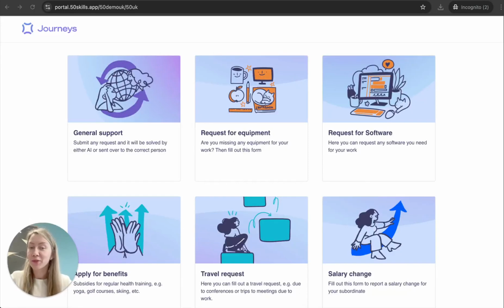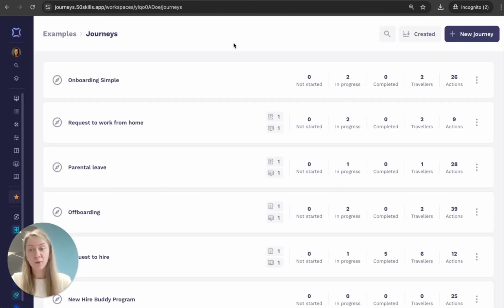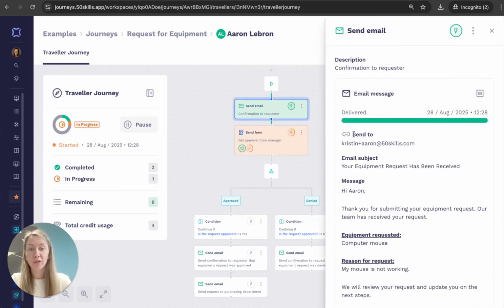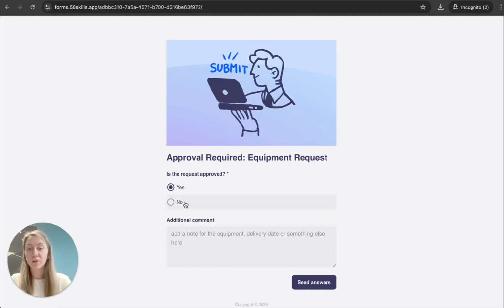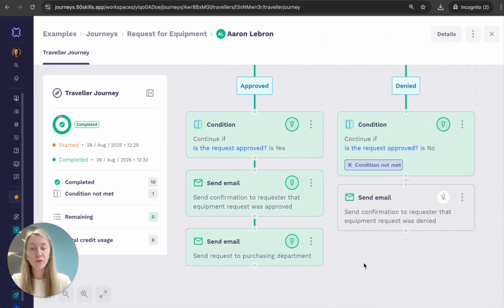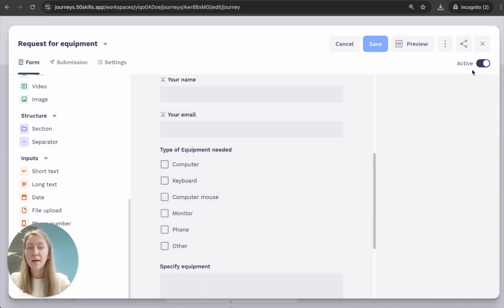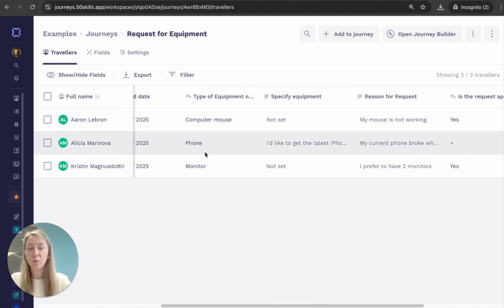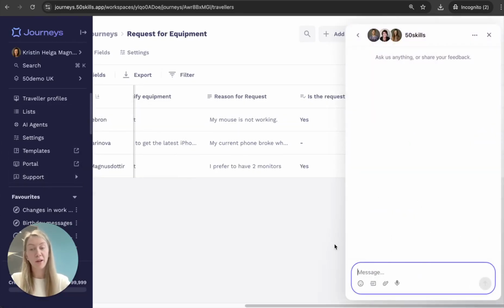How to run a Journey and see HR workflows in action in 50skills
See how an automated HR workflow runs from start to finish in 50skills.

In this video, we walk through a real Journey in action, from an employee submitting a request through to approvals, notifications and task completion. You'll also see how easy it is to update your workflow using the drag-and-drop builder.

You'll learn:

- How a Journey is triggered
- How approvals and notifications are automated
- How to monitor the progress of every workflow
- How to edit and improve your processes
- How 50skills helps HR teams automate repetitive tasks

Whether you're automating equipment requests, onboarding, offboarding or any other HR process, this walkthrough shows how workflows come to life in 50skills.